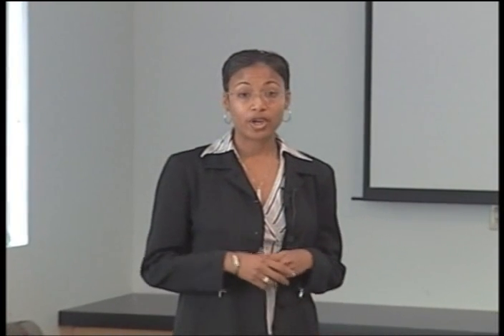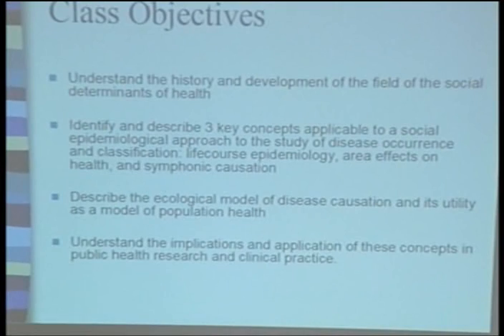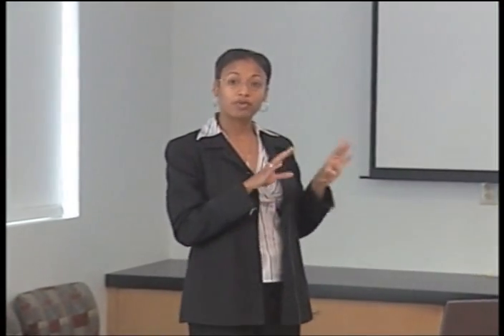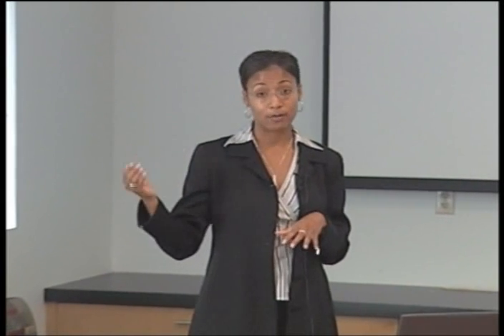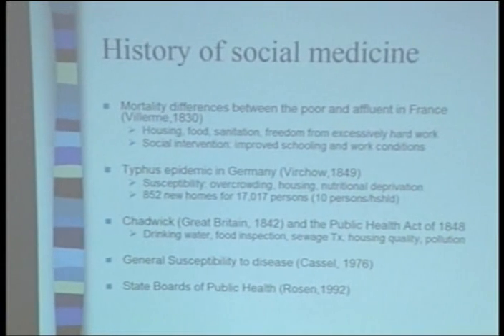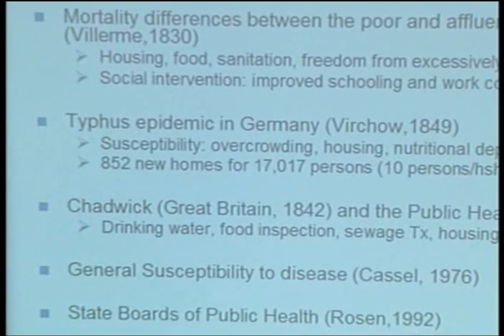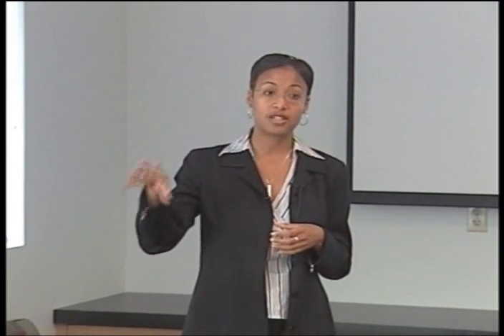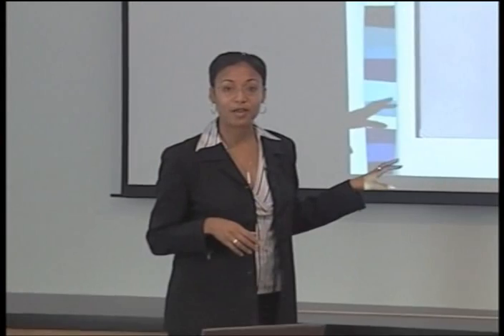NCMHD Module 2 - Social Determinants of Health Part 1 of 5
Presented by Amanu Nuru-Jeter, PhD and Tom Boyce, MD.